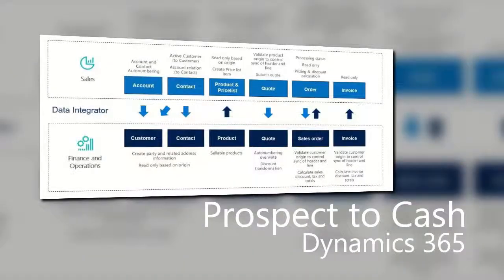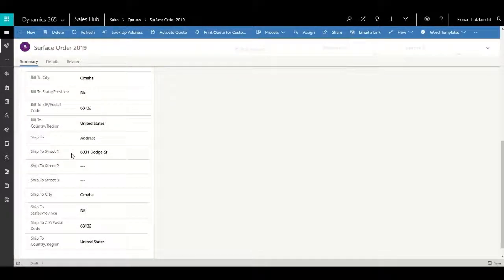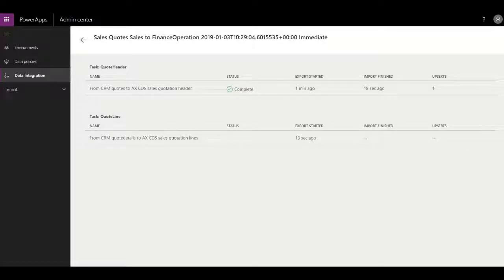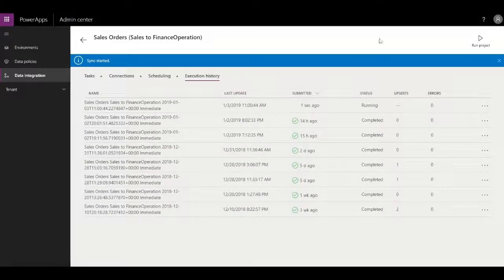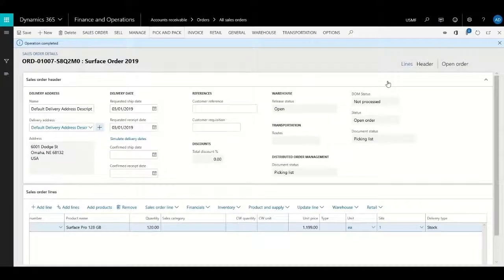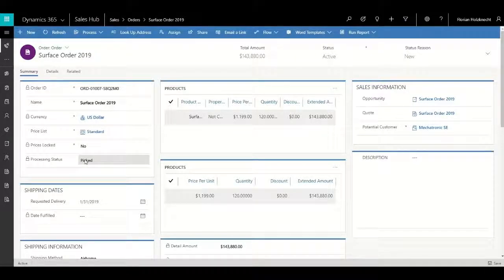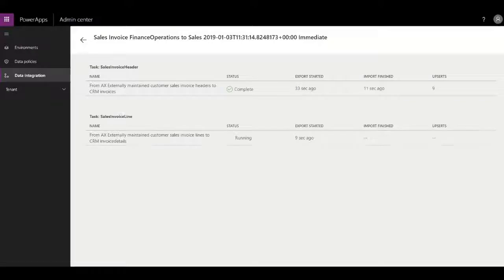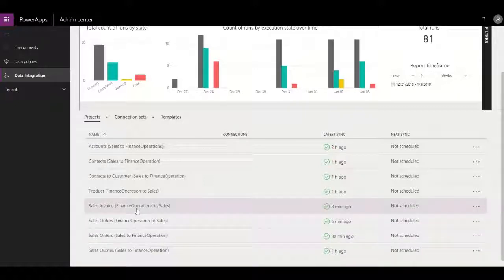Prospect to Cash in Dynamics 365 - PART 2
Describes the Prospect to Cash scenario between Dynamics 365 for Sales and Finance and Operations